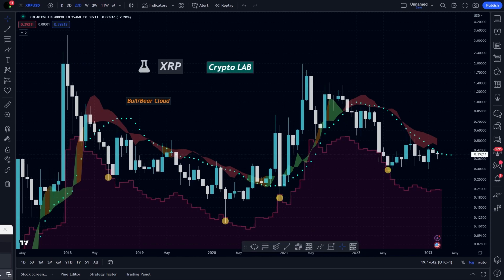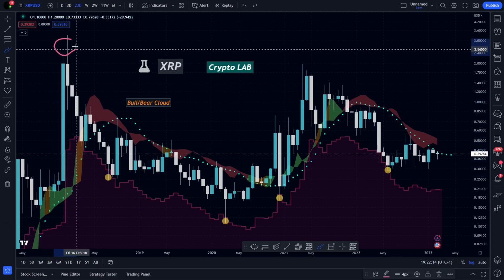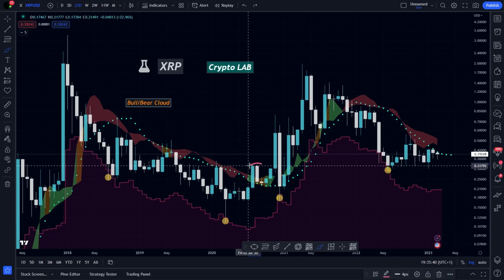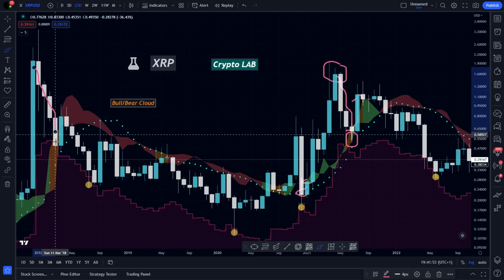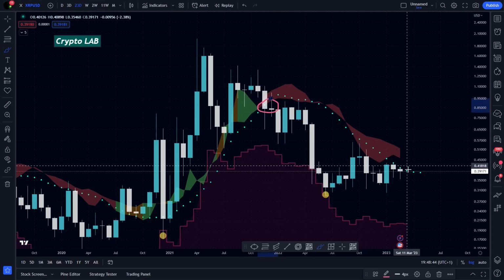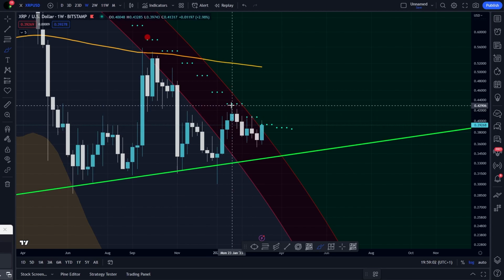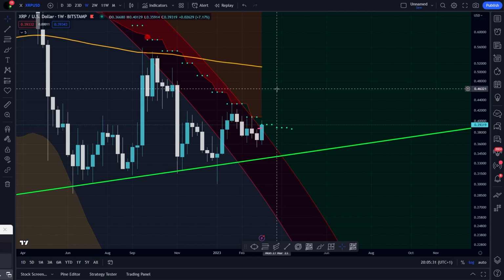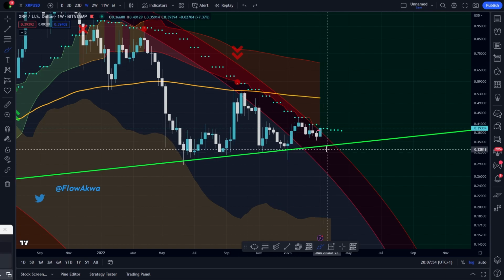XRP : THE BULL MARKET WILL START ONCE WE DO THIS - ALL THE KEY PRICE LEVELS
Welcome to the Akwa Flow Crypto lab.

In today's video I will talk about two charts.
The first one is a brand-new chart with a brand-new indicator.
I called it the cloud Bull bear cloud indicator and will talk about it in a second.

Then I will share an update of the big picture chart; many exciting things are happening right now. I can't wait to share it with you.